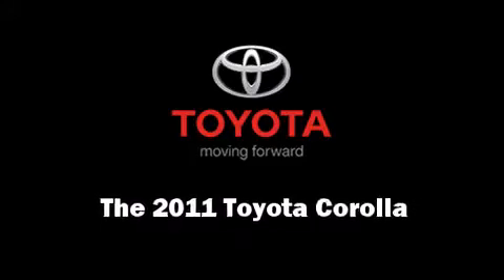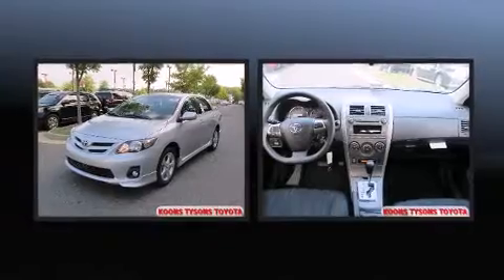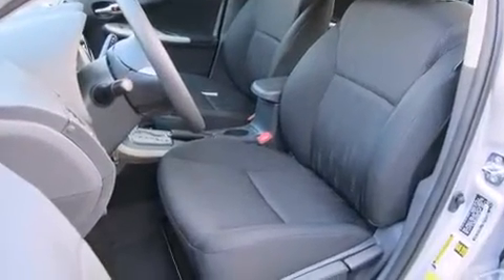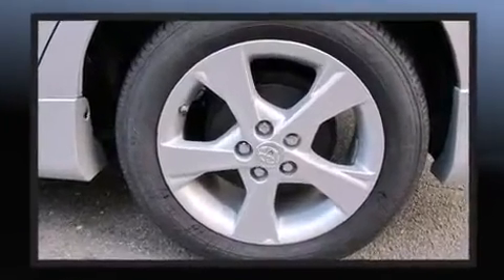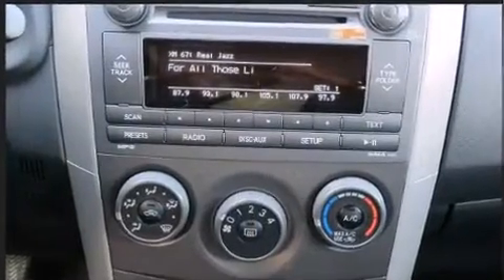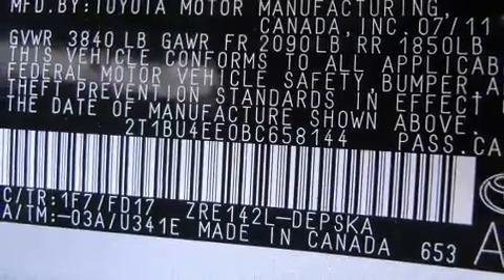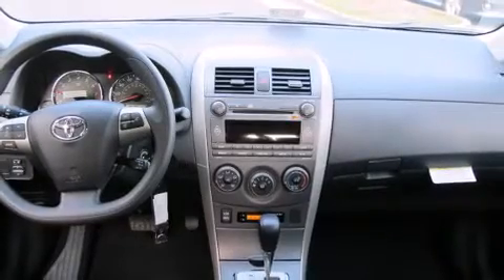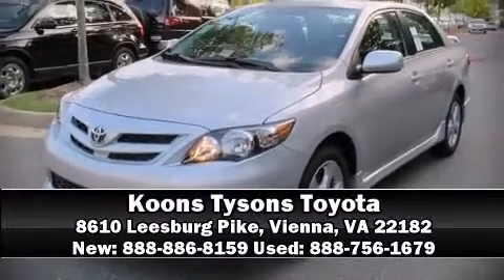2011 Toyota Corolla S in Vienna, VA 22182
Treat yourself to a test drive in the 2011 Toyota Corolla. This 4 door, 5 passenger sedan will allow you to take command of the road with confidence! It features a front-wheel-drive platform, an automatic transmission, and a 1.8 liter 4 cylinder engine. All of the following features are included: 1-touch window functionality, a tachometer, front fog lights, tilt and telescoping steering wheel, heated door mirrors, power windows, and cruise control. Audio features include a CD player with MP3 capability, and 6 speakers, enhancing the audio experience throughout the interior. Passengers are protected by various safety and security features, including: dual front impact airbags with occupant sensing airbag, head curtain airbags, traction control, brake assist, anti-whiplash front head restraints, a panic alarm, and ABS brakes. Various mechanical systems are monitored by electronic stability control, keeping you on your intended path. Our knowledgeable sales staff is available to answer any questions that you might have. They'll work with you to find the right vehicle at a price you can afford. We are here to help you.